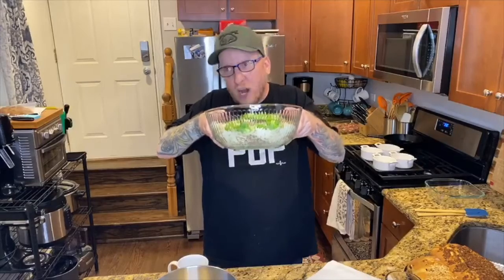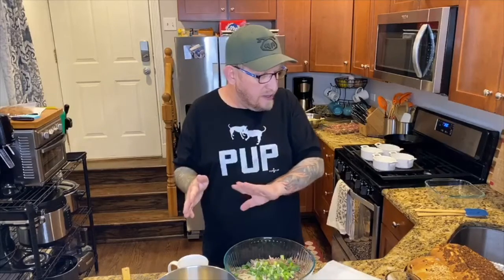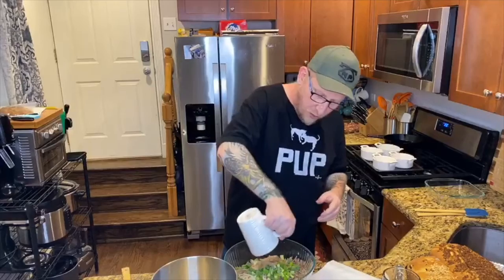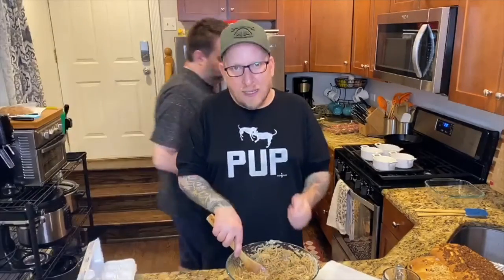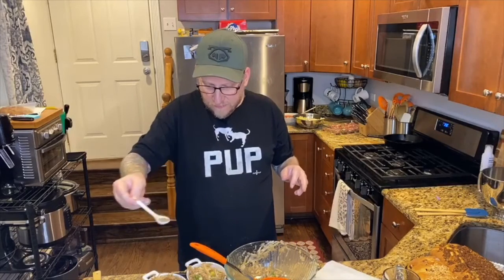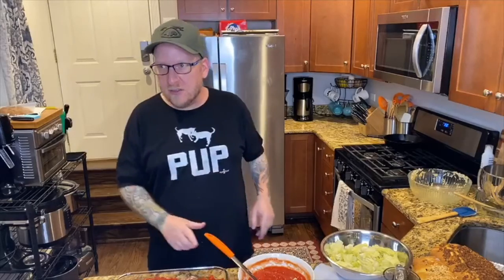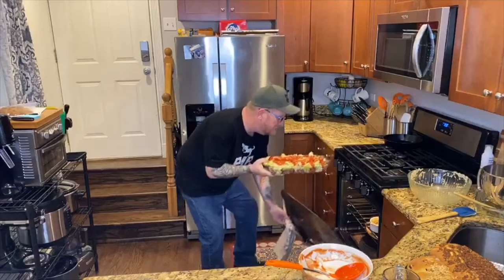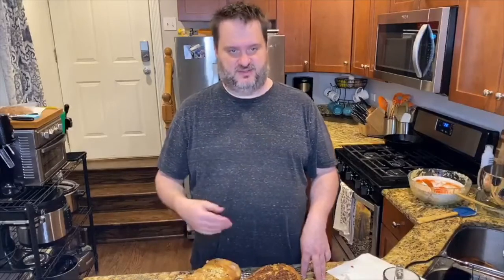Cabbage Rolls & Potato Kugel